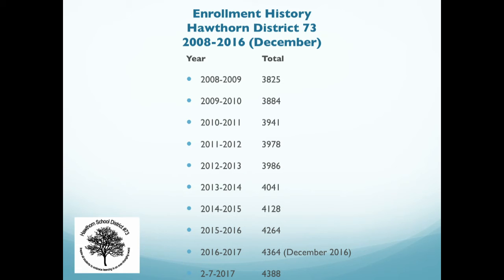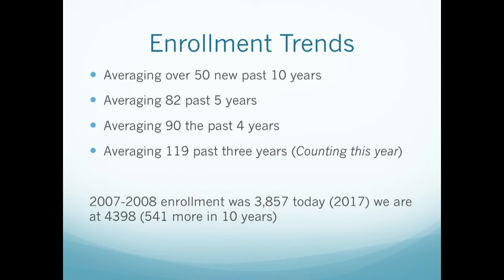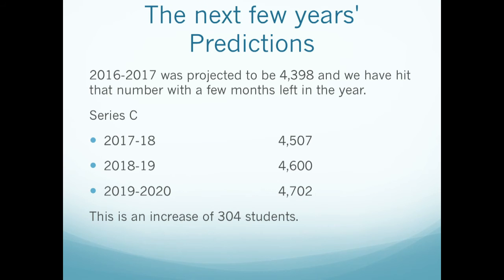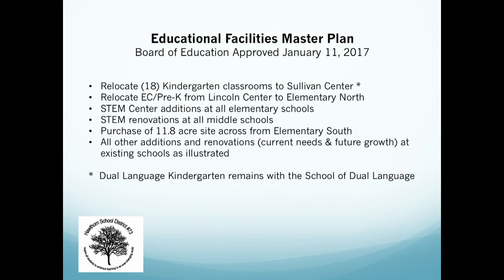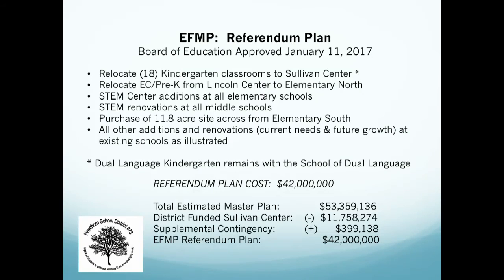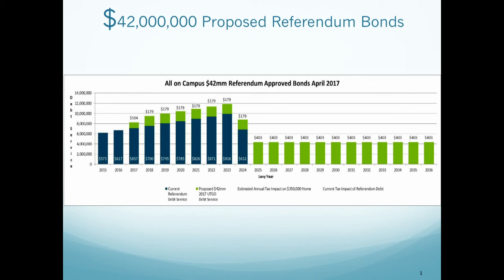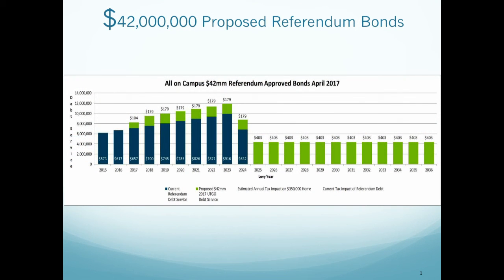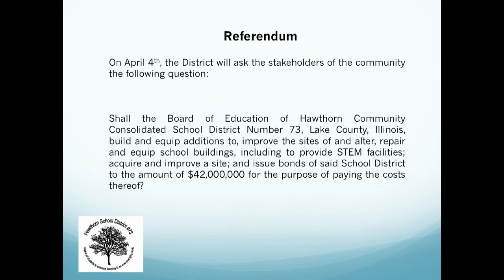Hawthorn School District 73 Superintendent Coffee - 3/30